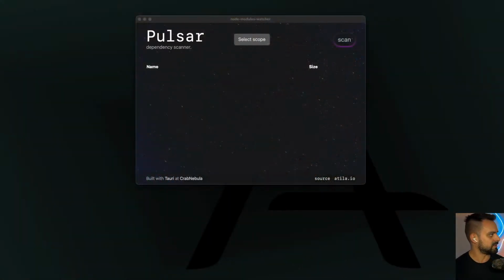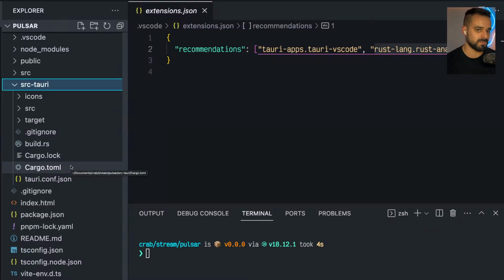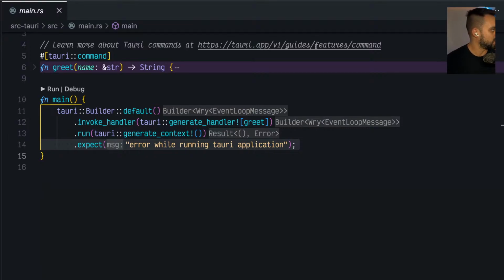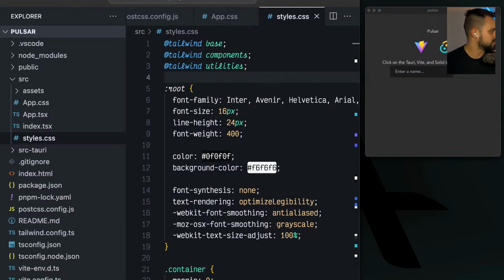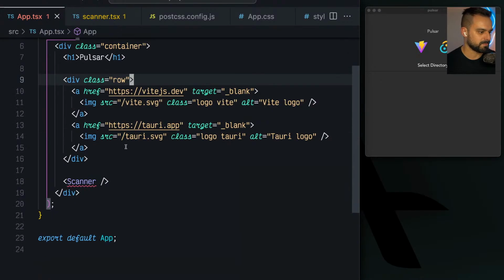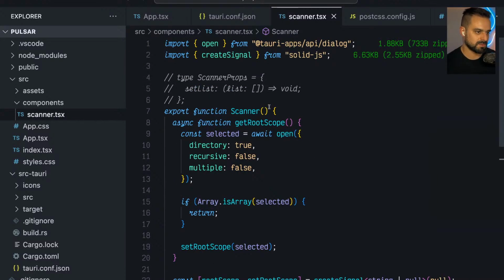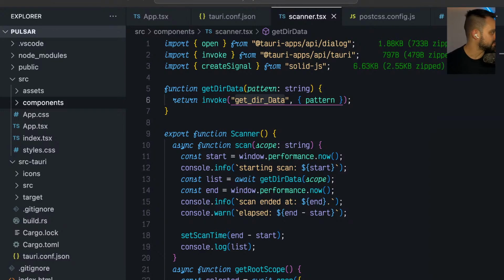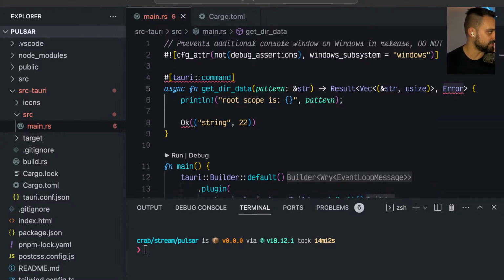LIVE: Build a Tauri node_modules watcher with SolidJS, TypeScript, and Tailwind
Starting off this File-System scanner app to help keep our dependencies under control and save some storage space!

Using Tauri to leverage native APIs, the speed of Rust, and SolidJS to build our UI. Let's get everything setup see how far we can go in one session!!